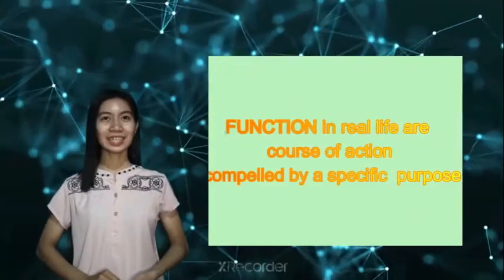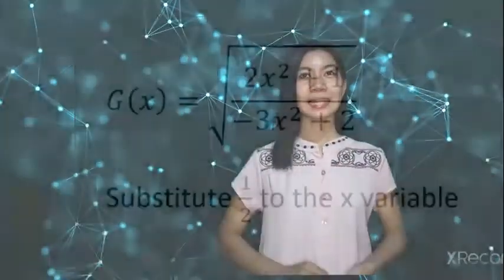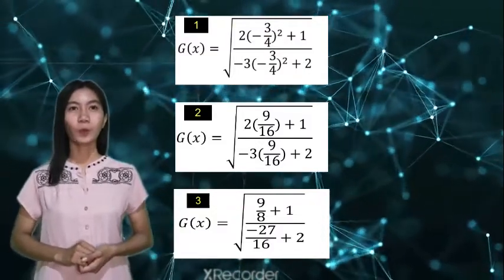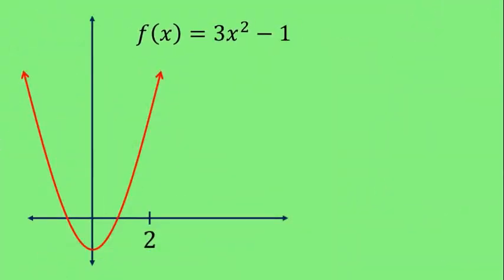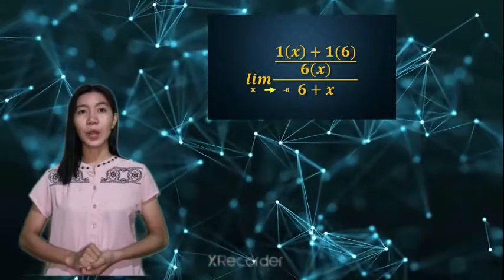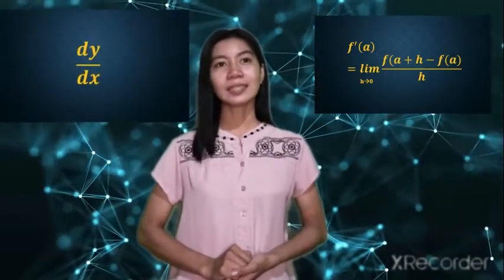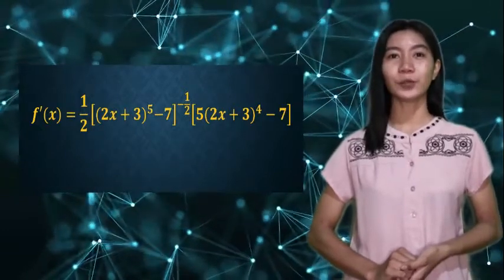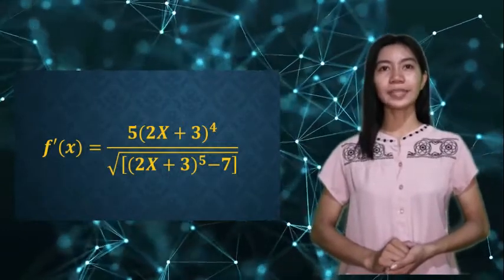Video Tutorial: Function, Limit and Derivative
Learn Math with me